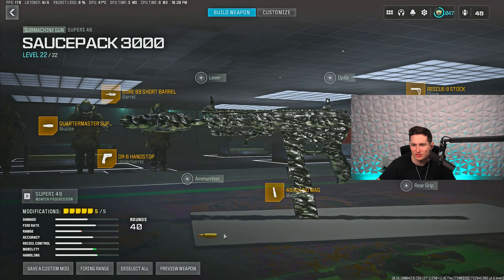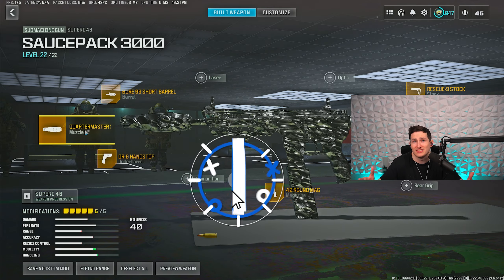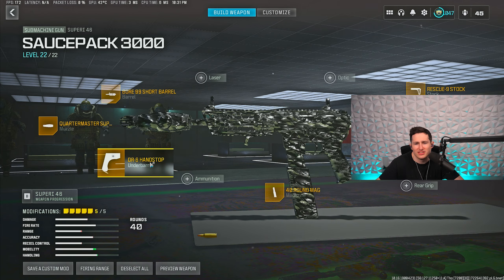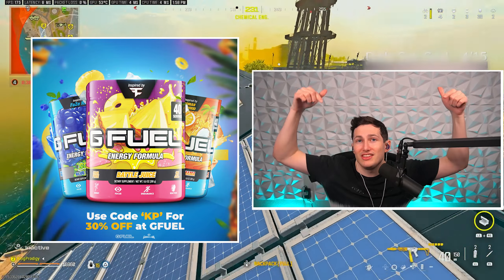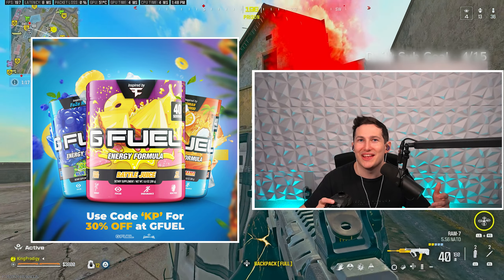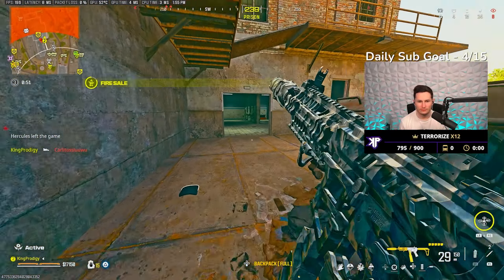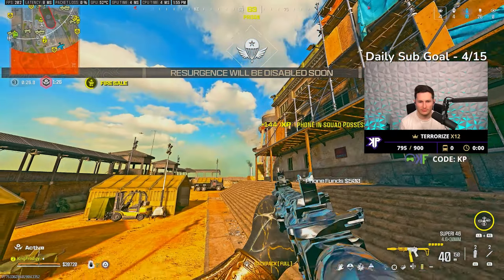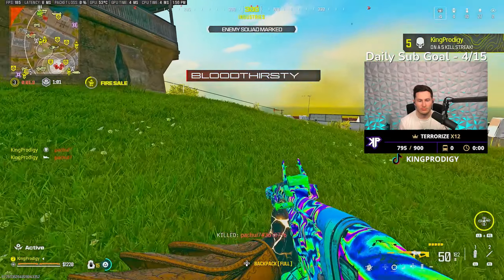the SUPERI 46 is GODLY in Warzone Season 5! (Rebirth Island Warzone)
✔️ Supporter Benefits Include:
▶Play with me on Streams when space is available!
▶I will follow you on EVERY Social Media of your choice!

0:00 - Intro
0:32 - Class Setup
1:34 - 40K Superi 46 Gameplay